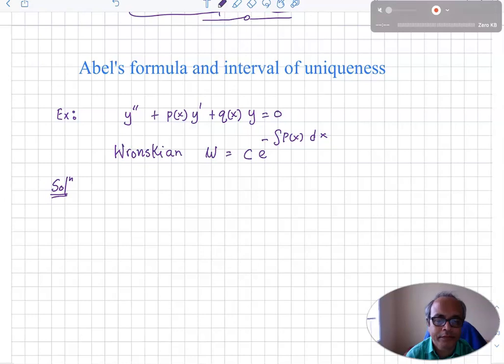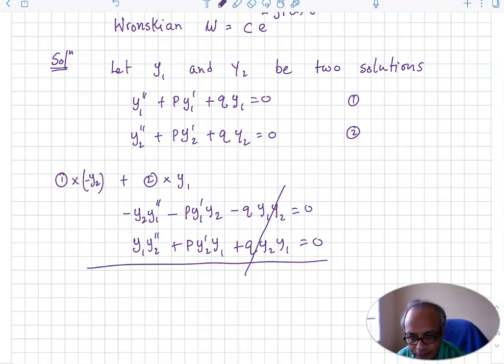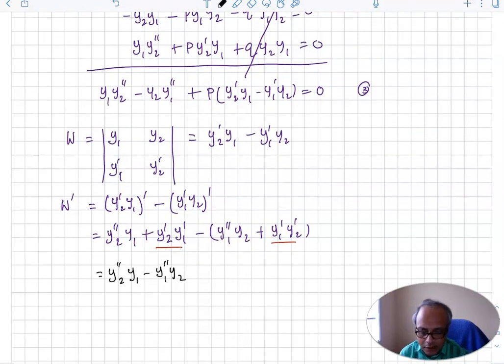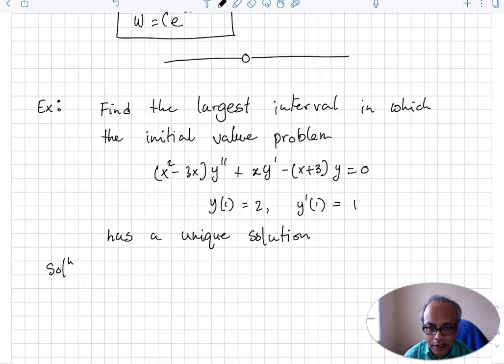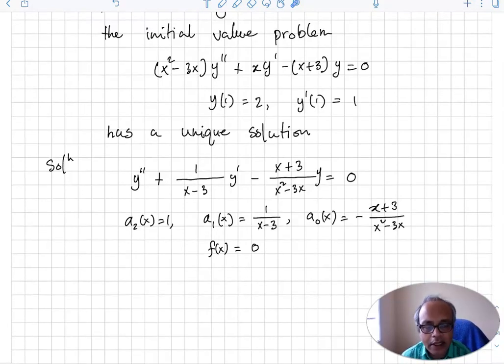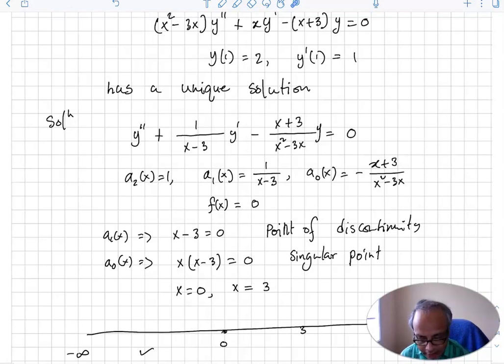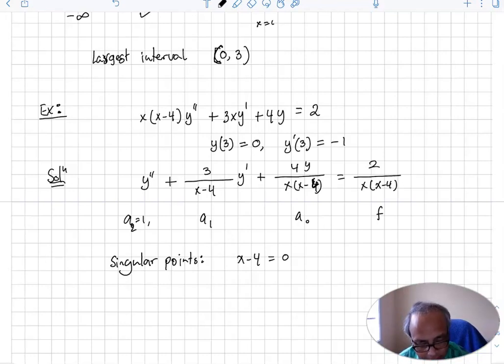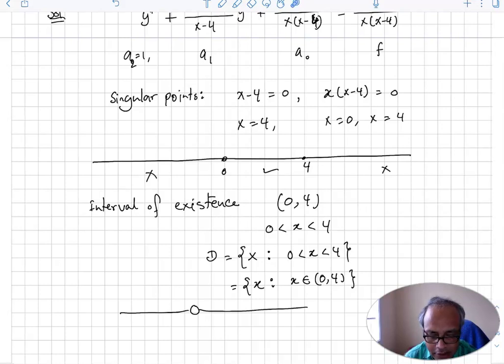Lecture 16d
Abel's formula and interval of unique solution